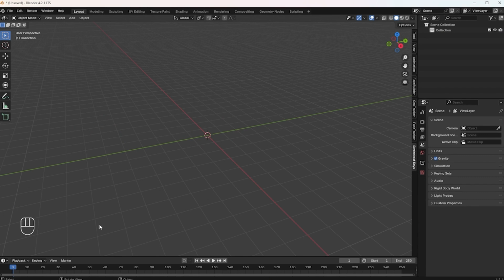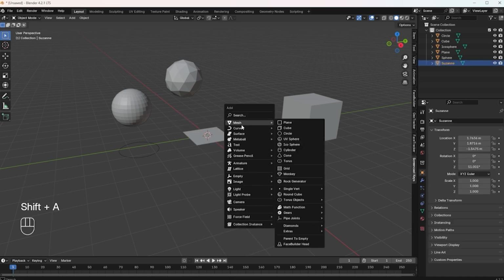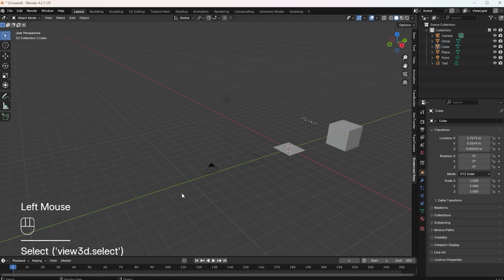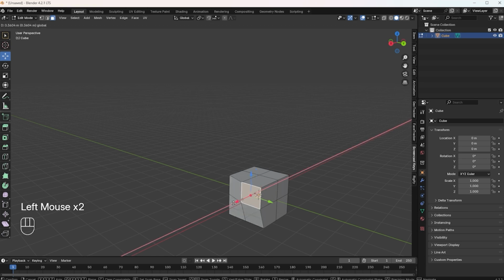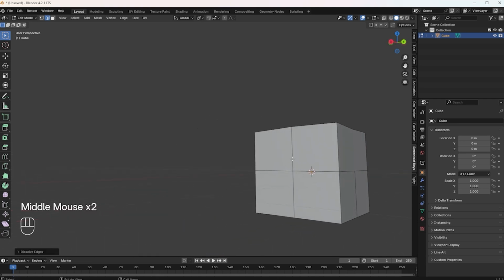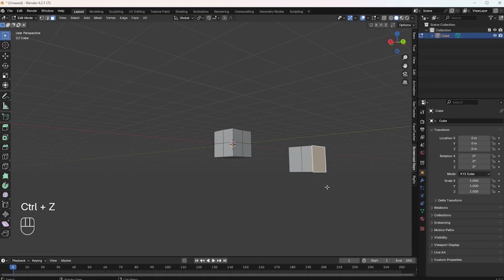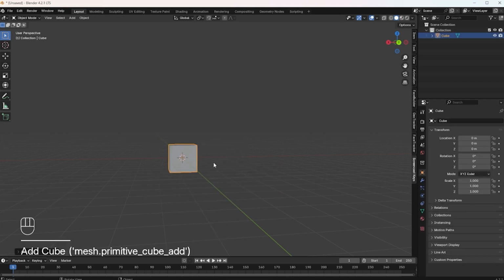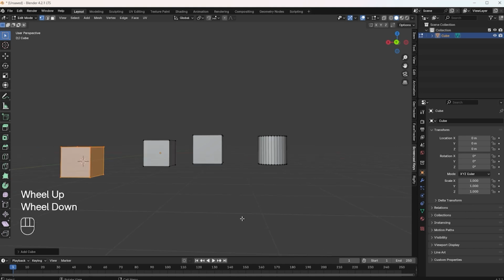Blender Workflow Secrets! ⚡️ (Pro Modeling & Scene Arrangement) (Lesson 4)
Have you ever wondered how top CGI artists create scenes with stunning detail in such a short amount of time? In this tutorial, we dive into the deeper layers of Blender. We’ll learn how to use project management tools and smart 3D modeling techniques to stop wasting time and keep the focus on pure creativity. This video is your golden key to handling large, complex projects with ease.

In the second half of the training, we move into the vital world of Lighting and Atmosphere. You’ll learn how to breathe life into lifeless objects and produce renders that captivate any viewer. If you're looking to upgrade your Rendering skills and want to know how to turn an idea into a realistic final image, this video was made for you.

00:00 - Introduction & Project Goals
01:30 - File Organization & Scene Management
03:15 - Fast Modeling Techniques for Complex Objects
05:40 - Mastering Arrays & Modifiers
07:20 - Final Layout & Creating Environmental Atmosphere
09:10 - Camera Settings & Professional Framing
10:45 - Rapid Rendering Secrets & High-Quality Output